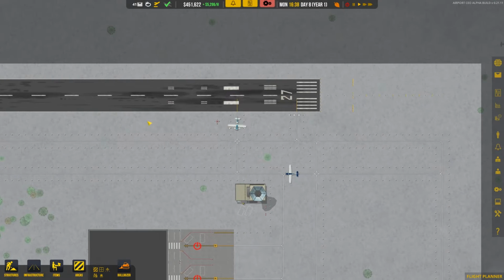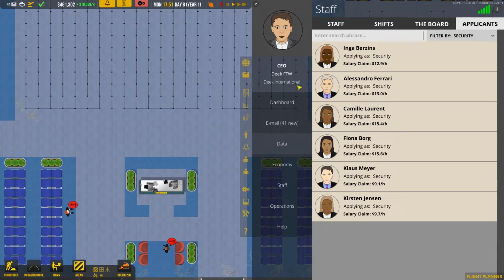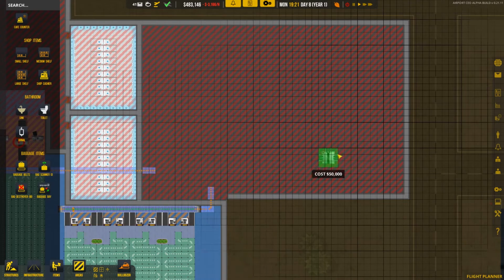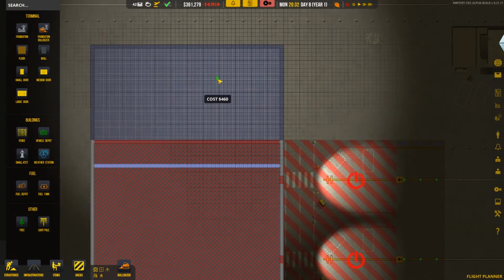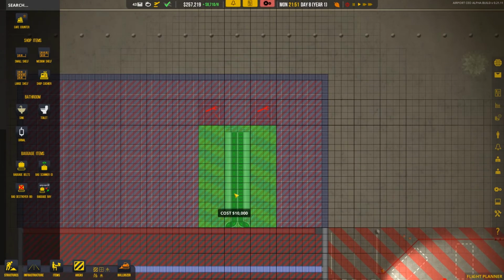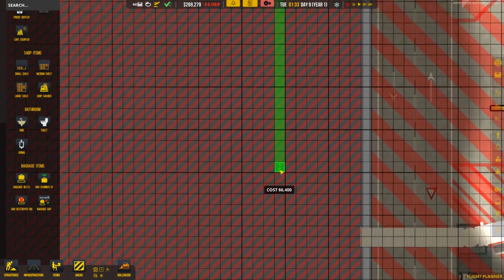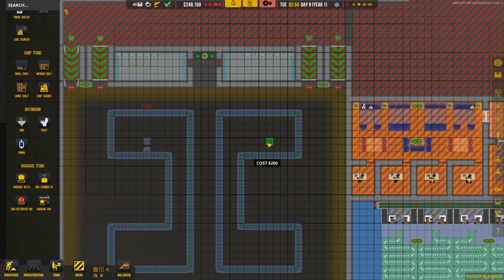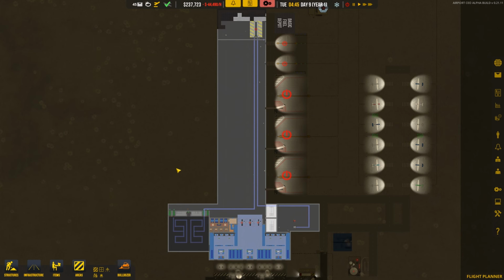Let’s Play Airport CEO - 5 - Building our Baggage Handling Services: Baggage Belts, Bay & Scanners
We're planning and building our baggage handling services in this episode of Airport CEO. We've unlocked the baggage belts through our procurement panel. This allows us to build a basic baggage system using the belts and baggage bay. We've also secured the basic bag scanning systems.

Our bags will travel from the check-in desks to an underground belt that will feed into our baggage sorting room. This room will have the baggage scan stations as well as the bag destroyer. We'll hook up the incoming bags to our scanning machine and plan a route for the safe bags to travel up to the baggage bays. Bags that are rejected will be sorted off to another line that will send them over to the cargo annihilator.

We have to build out our terminal to fit our baggage bays. We're adding a room on the end of the secure zone that will have service roads running through it. This room is where our service trucks will grab the bags off of the baggage bay and transport them over to the planes.  We're using underground baggage belts to transport cargo underneath our terminal.

We'll then plan out our baggage claim areas. We'll need to connect the baggage bays up to our baggage claims via underground belts. We build two baggage carousels that will allow passengers to pick up their bags after they've landed.

We're almost ready to get passengers moving through the airport. We'll set the rest of the items up in the next episode so we can finally sign our first contract!

Airport CEO is an airport tycoon simulation game similar to SimAirport, Airport Madness and Airport Master.